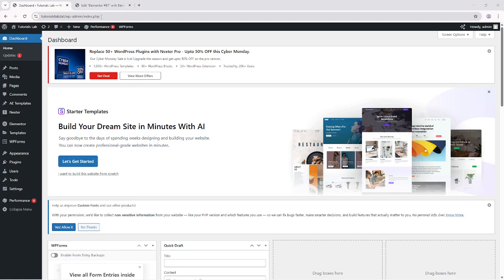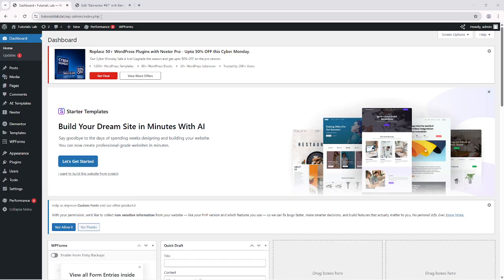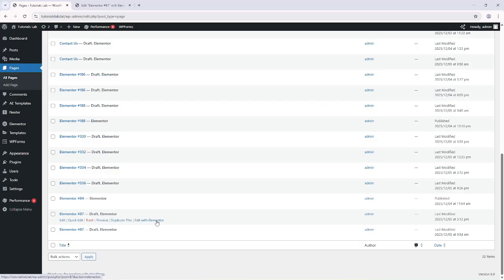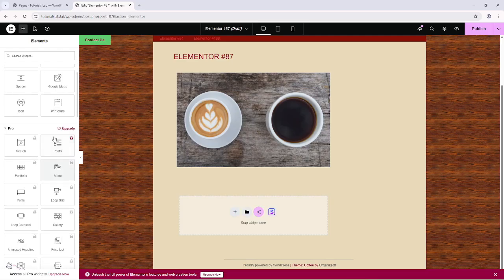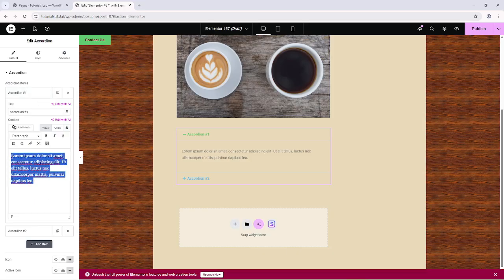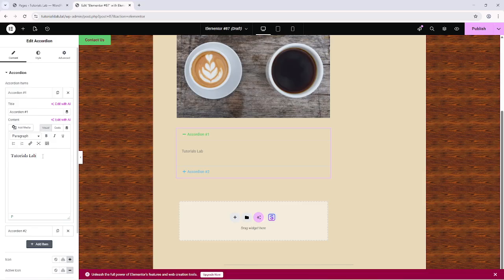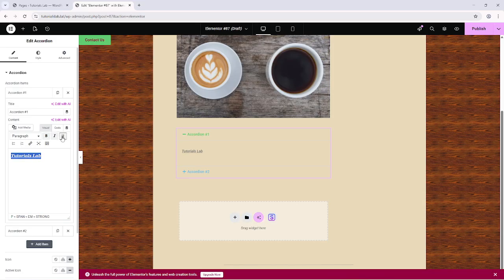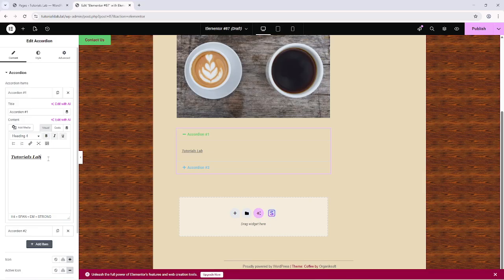How To Create An Accordion In Elementor (Tutorial 2026)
Along the way, you'll learn create accordion Elementor tutorial, how to add accordion Elementor, build Elementor accordion step by step, Elementor accordion widget setup guide, make responsive accordion using Elementor, Elementor pro accordion design tips, easy Elementor accordion content, add frequently asked questions Elementor, Elementor accordion styling options, create collapsible sections Elementor, setup Elementor accordions website, Elementor accordion element explained